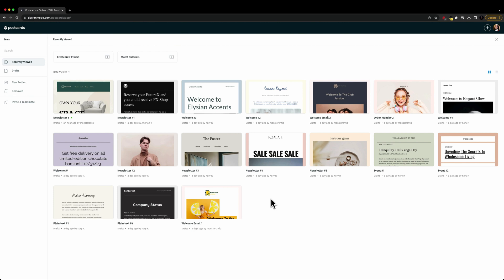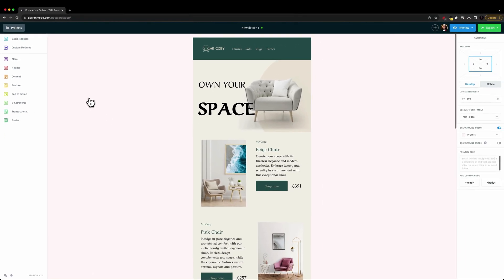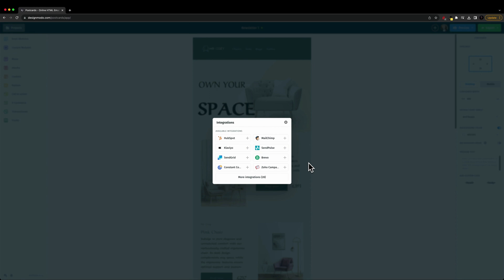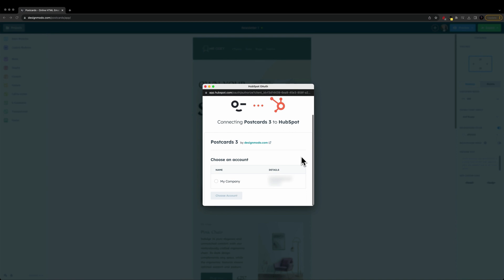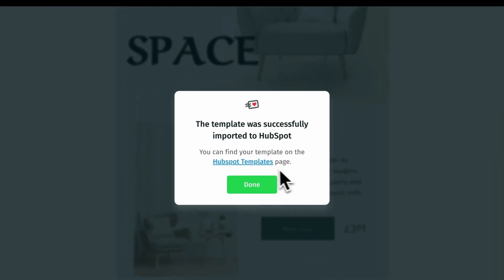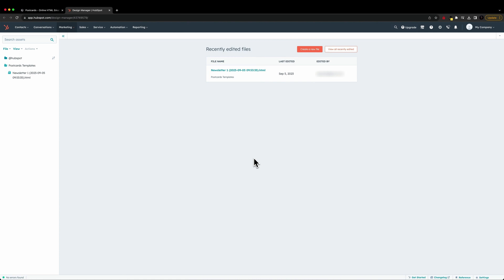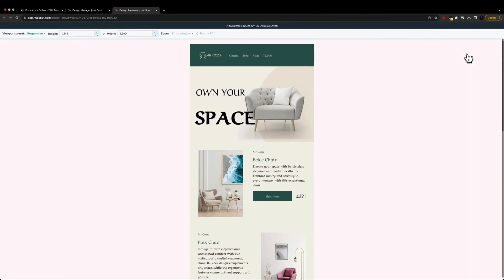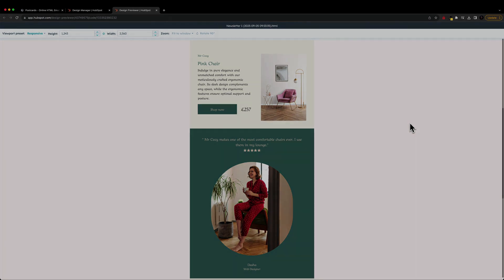How to Import an HTML Email Template to HubSpot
Here's a step-by-step walkthrough to seamlessly import your email template from Postcards directly into HubSpot.

Start by launching the Postcards app and heading straight to your collection of email templates. For this guide, we'll be working with a sample newsletter. By double-clicking on your chosen template, you'll have it open and ready for customization.

Once you're satisfied with the adjustments you've made to your email newsletter, move your cursor over to the "Export" option on the screen. A dropdown will appear, from which you need to select the "Integrations" option. This will present you with a variety of platform integrations. Navigate through until you spot "HubSpot" and make your selection. For those curious about other platform possibilities, there's always the "more integrations" option located at the bottom of the list.

Upon choosing HubSpot, a friendly pop-up window emerges. This window's main task is to prompt you to create a bond between Postcards and HubSpot. For users who haven't accessed HubSpot at this point, the system will gently ask you to log in. For those already logged in, simply pick the desired HubSpot account you intend to integrate with and then click on "choose account". A brief moment later, a reassuring notification will appear, letting you know that your template has made its way successfully into HubSpot.

Now, to ensure everything is in place, follow the hyperlink provided. This action will whisk you away to your HubSpot templates page, where, with a bit of scrolling, you'll encounter the email template freshly imported from Postcards. For an added layer of confirmation, click on the name of your imported template. From there, steer towards the "Preview" tab. Dive into the dropdown that appears and select the "Live Preview with display options". What you'll witness is your crafted email template, looking every bit as polished as it did within the walls of Postcards.

And there you have it! Your email template stands ready and primed within HubSpot, eagerly waiting to be dispatched to your list of subscribers. This import integration not only saves time but ensures a smooth transition between Postcards and HubSpot. Happy emailing, and look out for more insightful guides to maximize your Postcards experience!